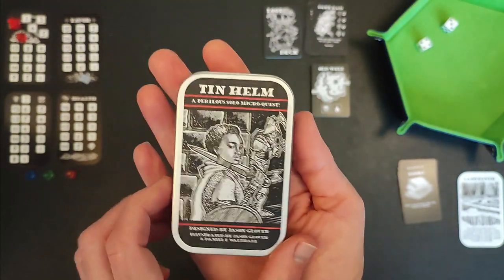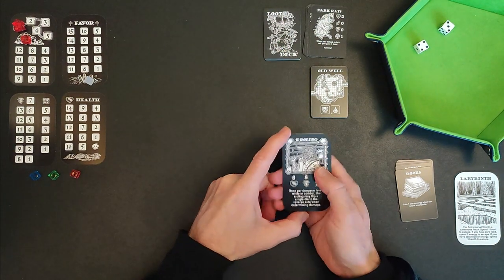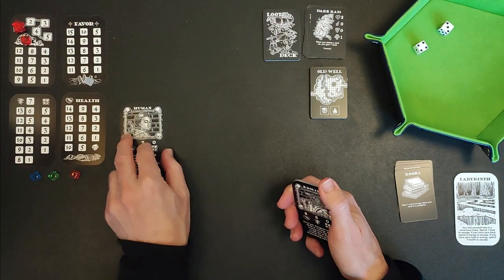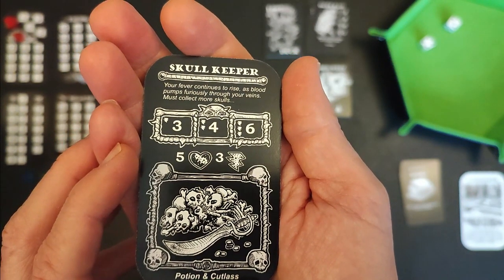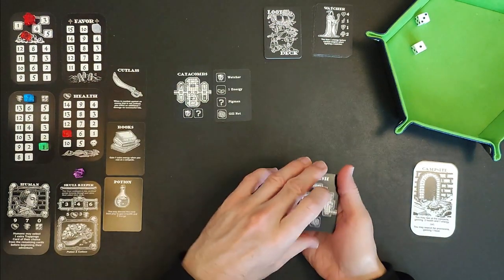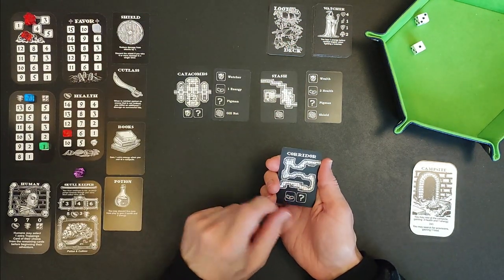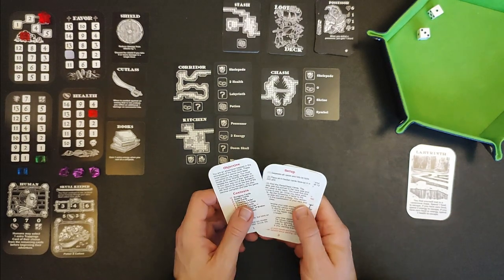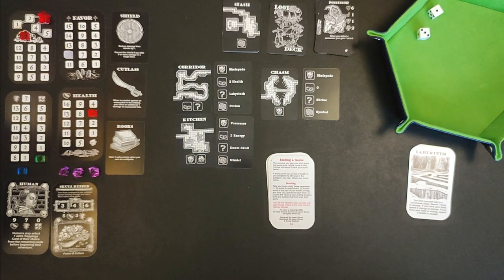Tin Helm | Solo Game Playthrough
Tin Helm is a fantasy-set dungeon-delver card game for one player where you must explore a dungeon, fighting monsters, collecting loot and hopefully saving the day!

Join me as I play through this game, designed by Jason Glover of Grey Gnome Games.